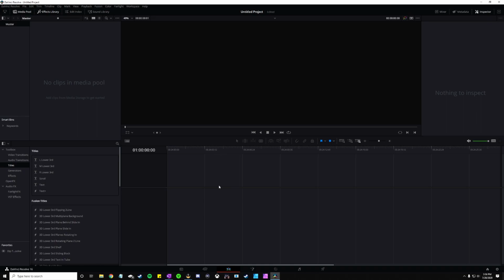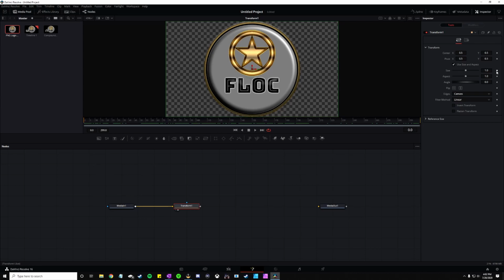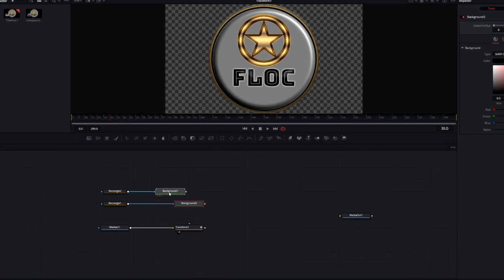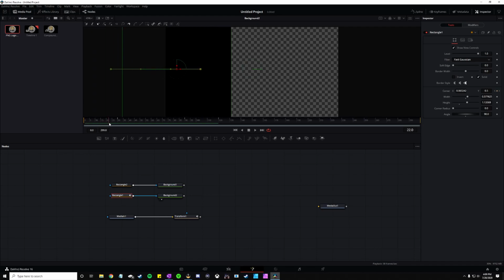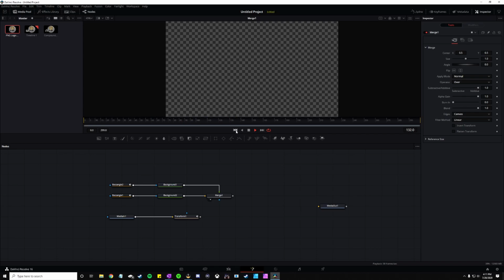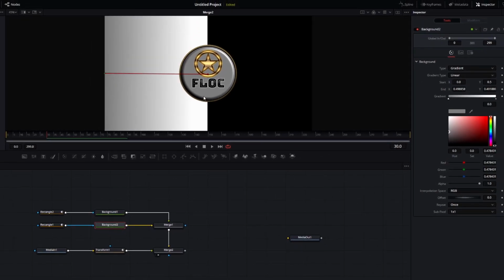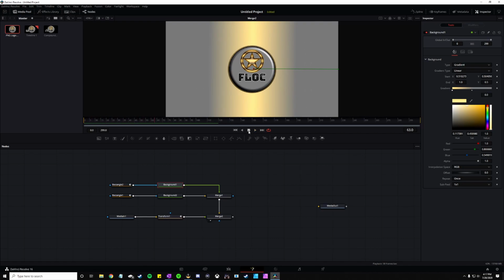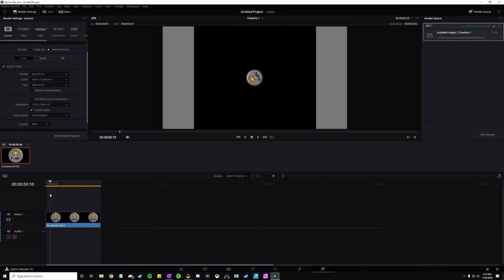Create A Unique Stinger Transition Using Free Software | Davinci Resolve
Need a unique stinger transition? Don't worry I have you covered in this video. I show how to create this transition using a free piece of software called Davinci Resolve.

🎬Time Stamp
🎧0:00 Intro
🎧0:37 Set Up
🎧1:30 Tutorial
🎧14:03 Wrap Up
🎧14:46 Twitch Clip

📺Live Stream Monday and Friday! I also will stream most Wednesdays and Saturdays as well.